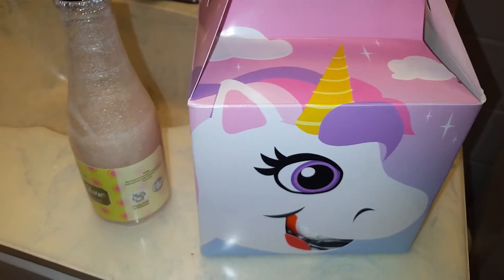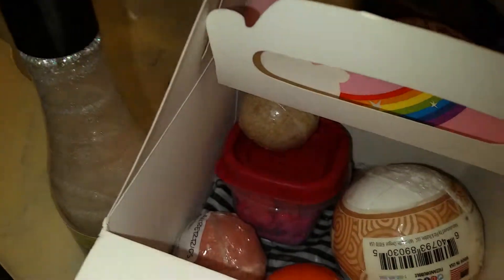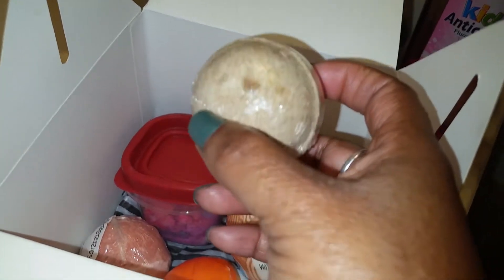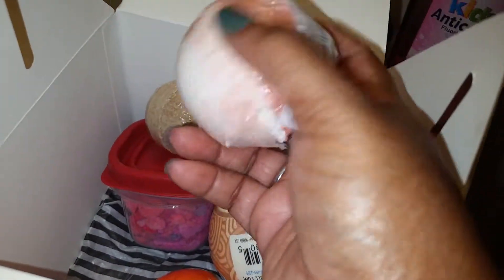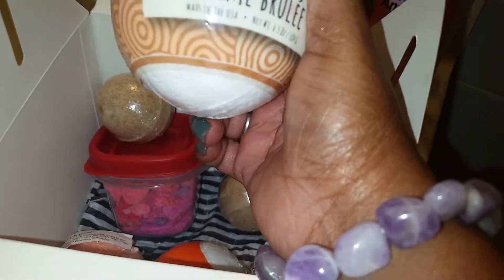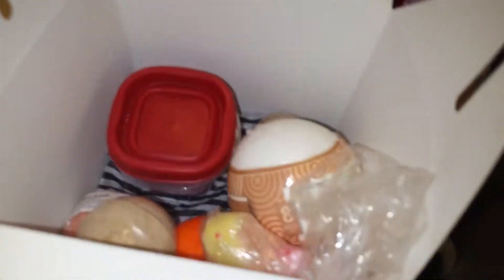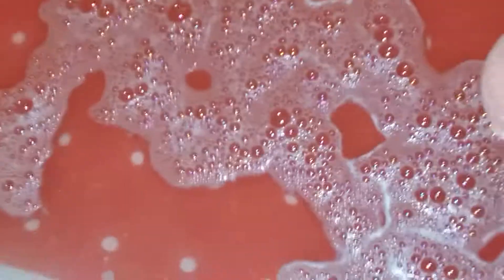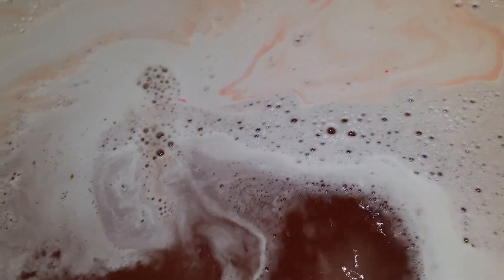Unicorn Bath Chronicles * Sugar Cookie